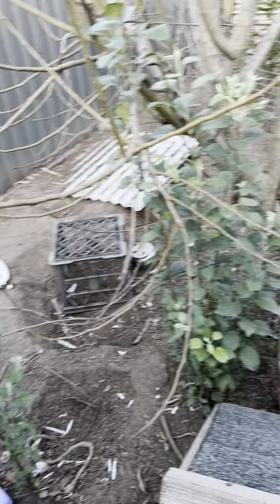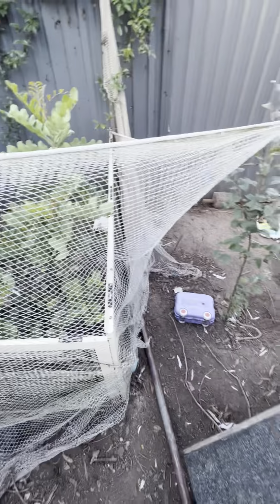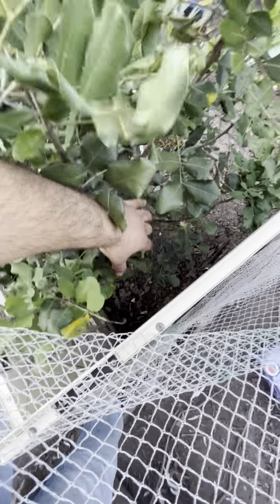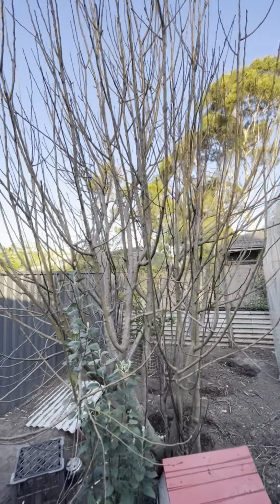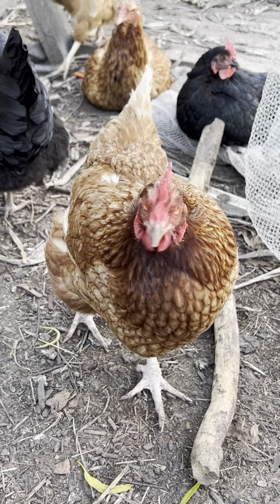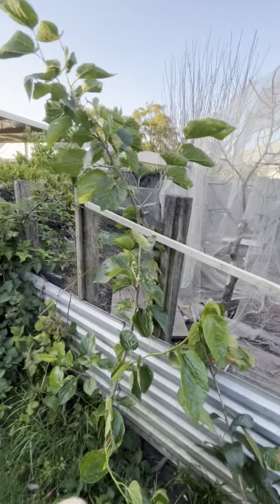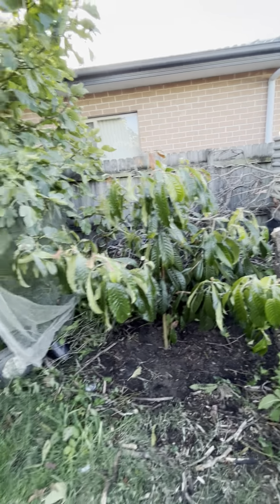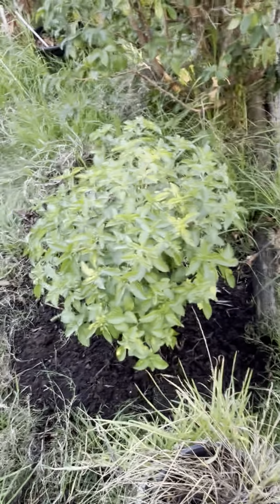Carob Clifford Flower 🌺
Flowering Carob Clifford + other fruit trees 🌲